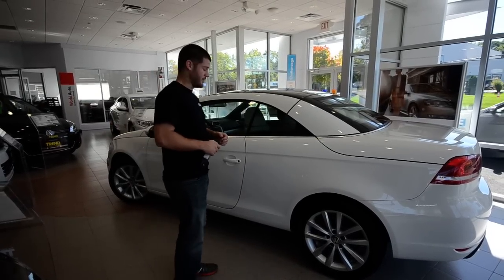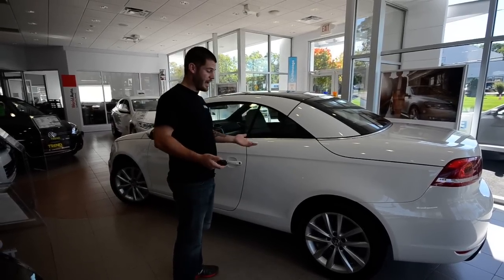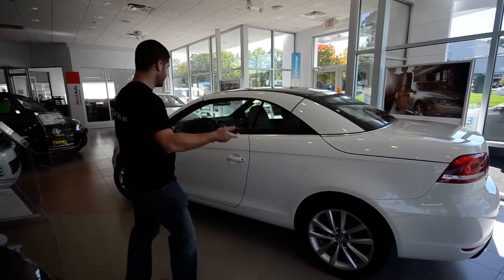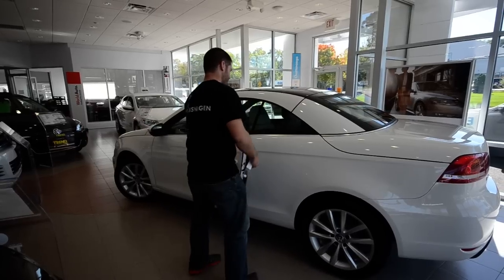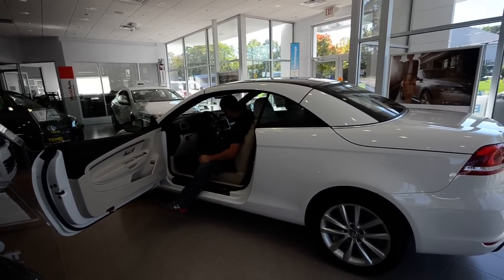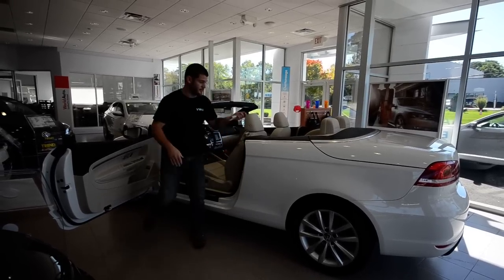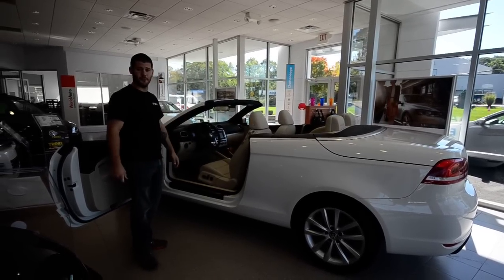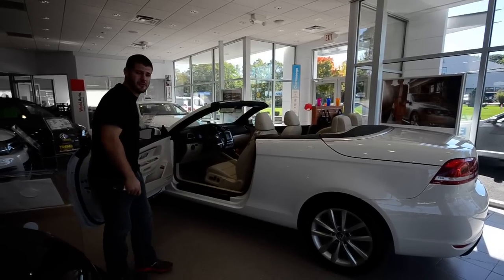BRAND NEW 2013 Volkswagen Eos Komfort Convertible in ACTION at Trend Motors VW in Rockaway, NJ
Watch the magic roof on our 2013 Eos Komfort. The hardtop convertible is controlled by a lever that can be operated with one hand...in either direction. It's that simple. Add in the panoramic sunroof and you've got a four passenger car that is capable for all seasons.

All NEW Volkswagens come with CAREFREE MAINTENANCE providing the 10k, 20k, and 30k services at NO CHARGE to the owner.

Trend Motors Volkswagen, located at 221 US-46 West, has been Volkswagen ONLY for over 40 years...striving to bring you the best of the best as far as NEW and pre-owned Volkswagens go...all at affordable pricing with excellent customer service.